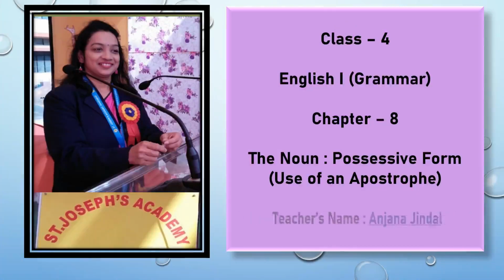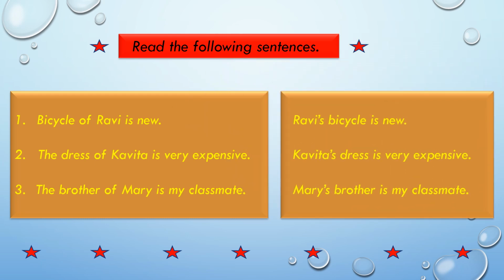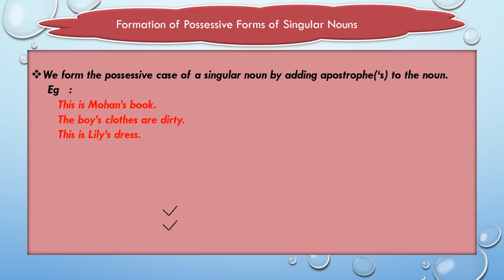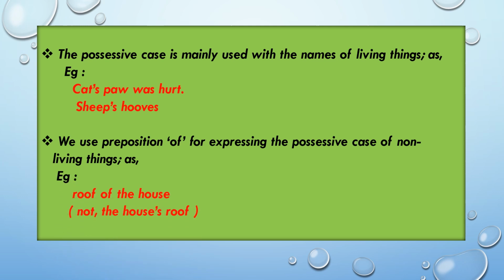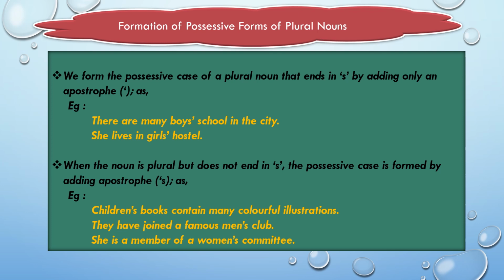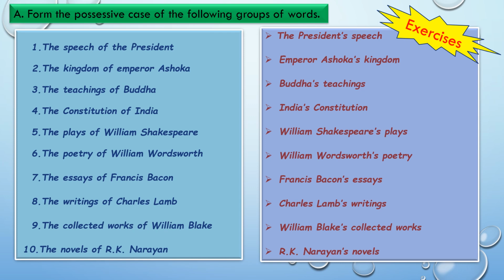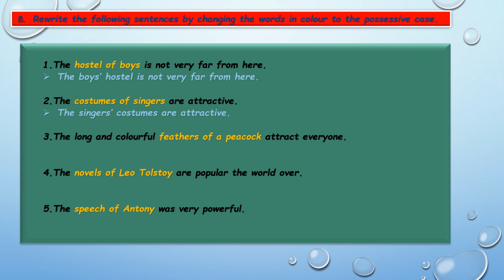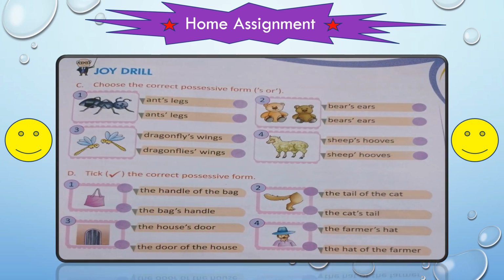Class 4, English Grammar, Chapter 8 The Noun Possessive Form by Anjana Jindal